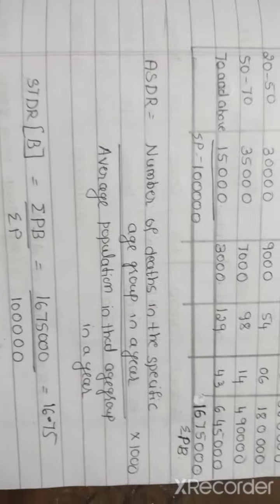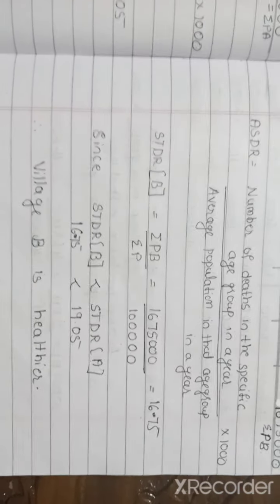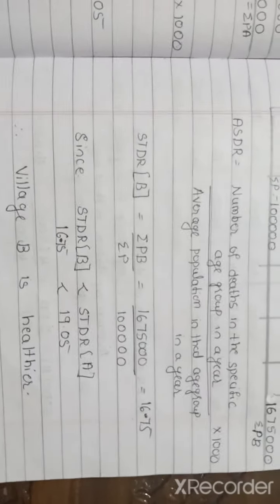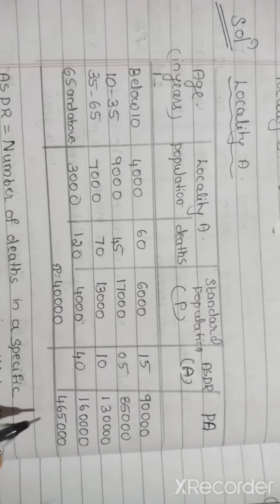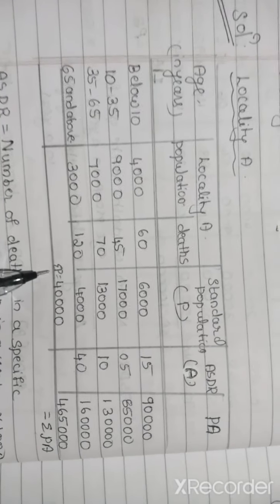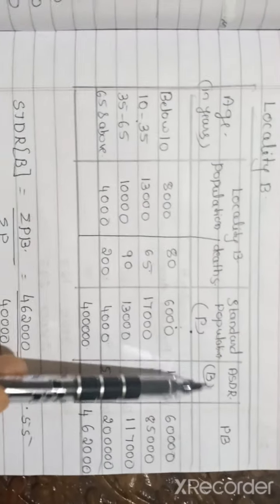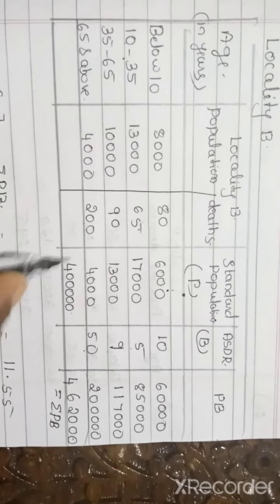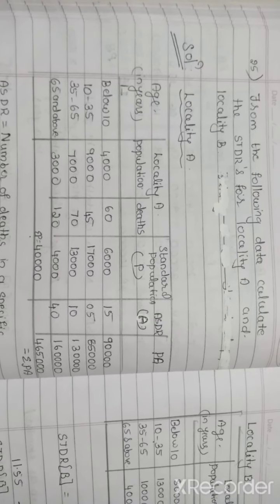Vital stat exercise problems(24, 25)